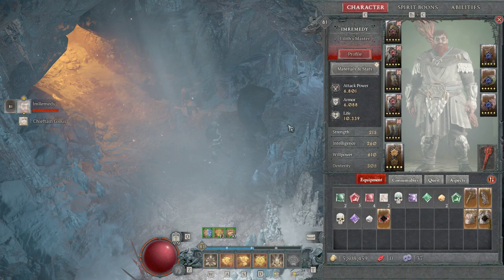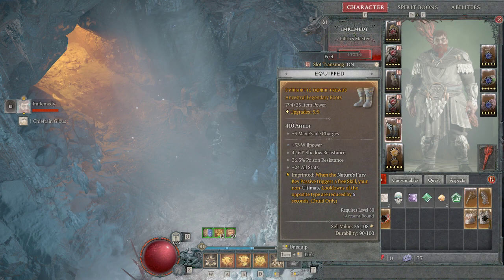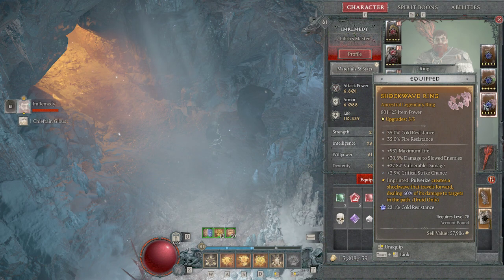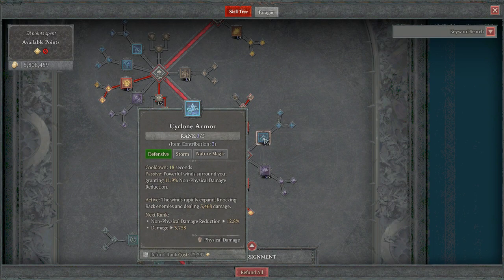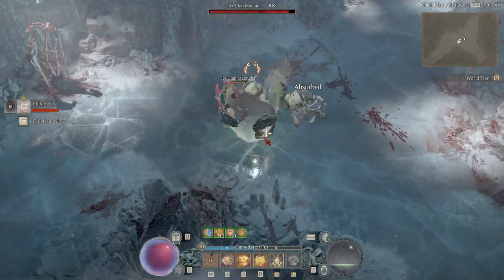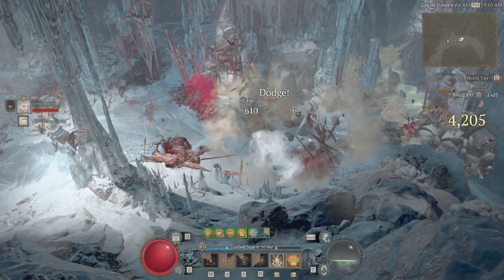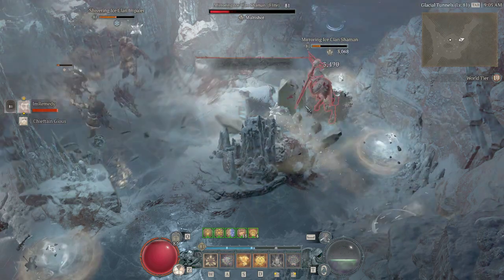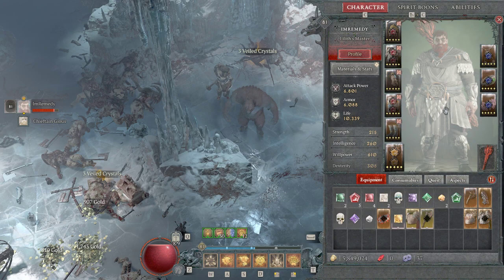Diablo 4 Werebear End Game HulkThor Build (Try This Now!)